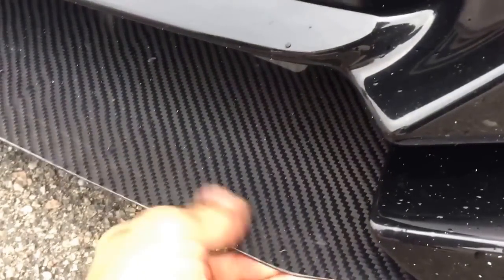How to not build a front splitter. Part 2.